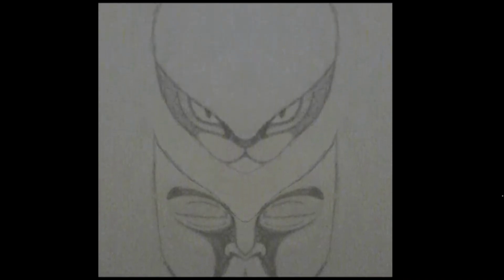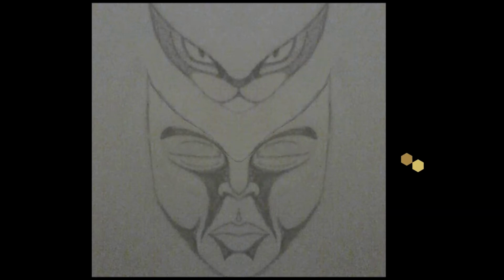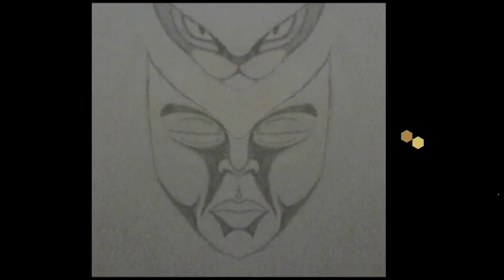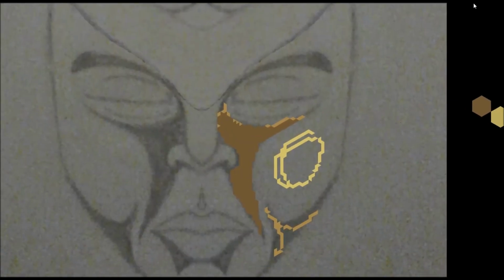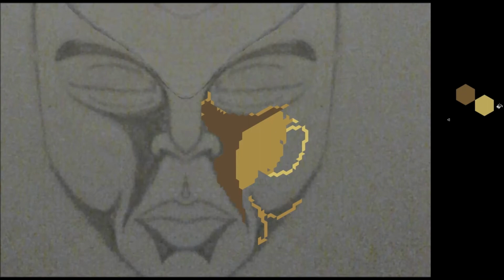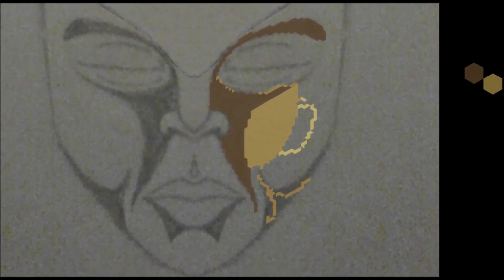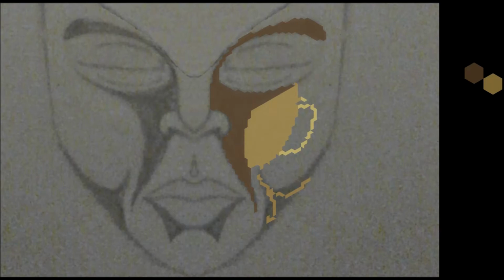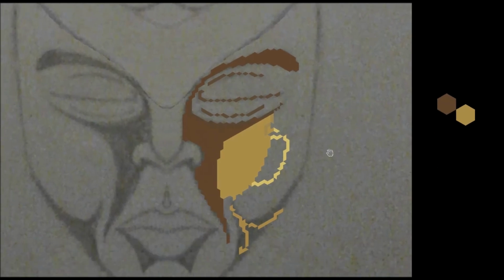Artsy in Hexels - Catman Mask - Part 1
The first episode of a series I'm calling Artsy in Hexels! I'll be using a wonderful program called Hexels by Hex-Ray Studios (Check them out to bring life to sketches of mine.

This first piece is very personal and symbolic, and is an interpretation of the voice I've been hearing in my head for the past 4 years.